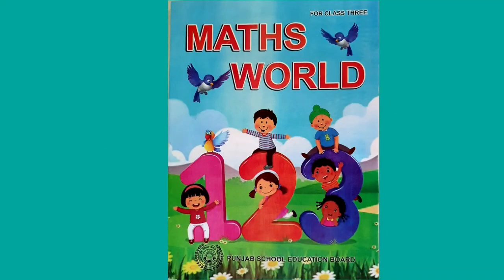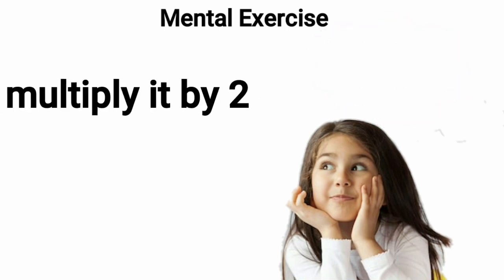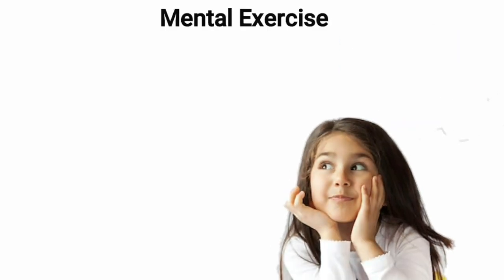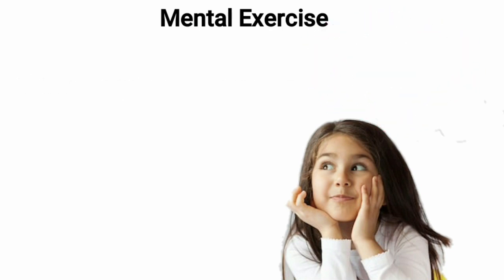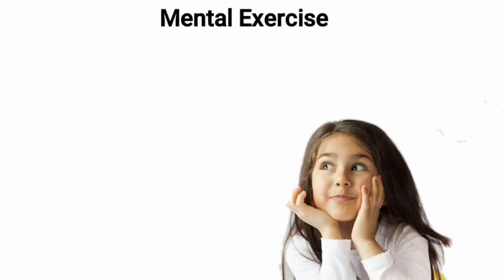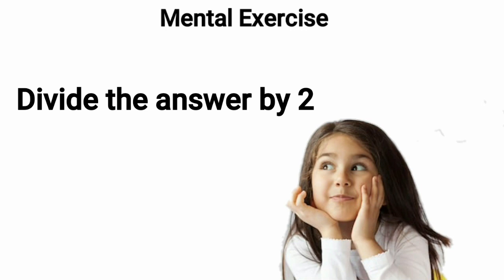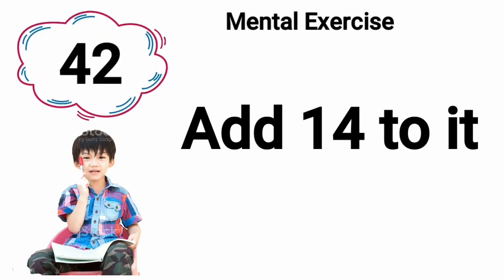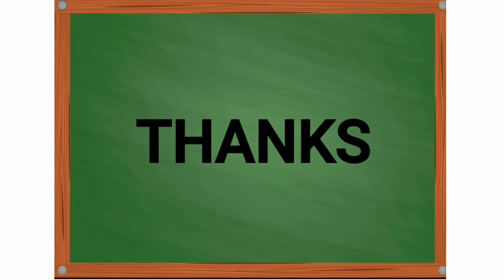Learn how to solve sums of mental ability in English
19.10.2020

Maths World
Chapter : 4

Learn how to solve sums of mental ability.